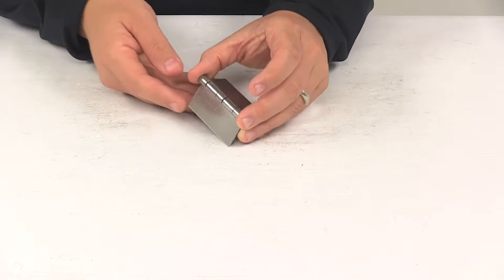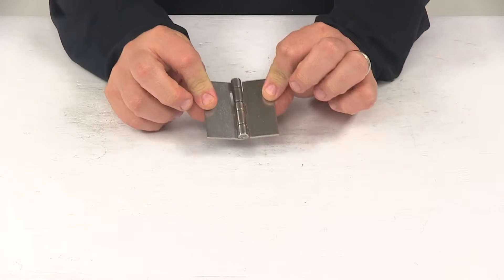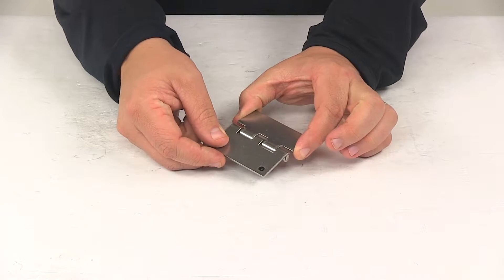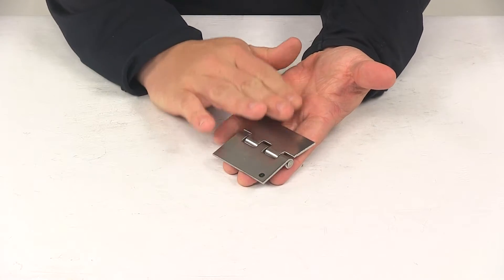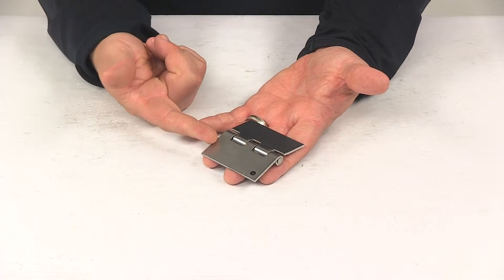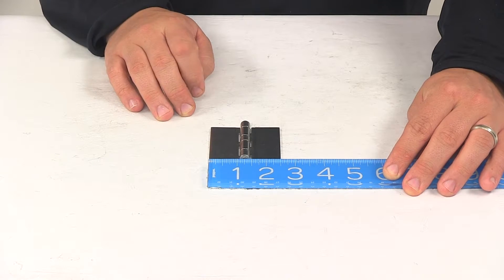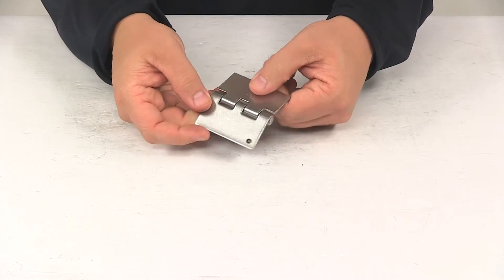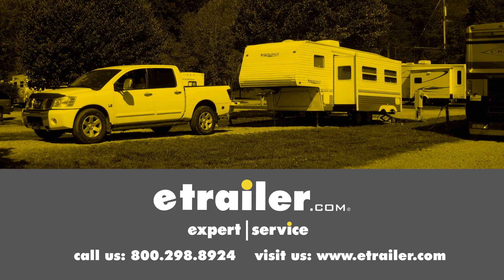etrailer | Butt Hinge w/ Non-Removable Pin Review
Today we're going to be taking a look at the Paneloc Five Knuckle Butt Hinge. The five knuckle butt hinge lets your door swing open and closed. It's got really nice movement to it. It's made from a stainless steel construction, so it's very strong and durable. It's going to do a great job at resisting rust and corrosion. It's going to feature that non-removable pin with spun ends that holds the leaves together and provides extra security.

This is going to be perfect for use in vehicles and RVs where vibration could knock a removable pin out of place, also utility trucks, enclosed trailers, really any application. These butt hinges are very versatile. It's a solid mounting plate surface, so it's got some options to offer. You can drill holes and you could screw this into place. You can rivet it, or you can weld it as well. When it comes to the dimensions, taking a look at the measurement we have going this direction, it's going to measure 2 1/2 inches.

Going this direction it's also going to measure 2 1/2 inches, and then again that pin diameter is 3/16 of an inch. That's going to do it for today's look at the Paneloc Five Knuckle Butt Hinge.